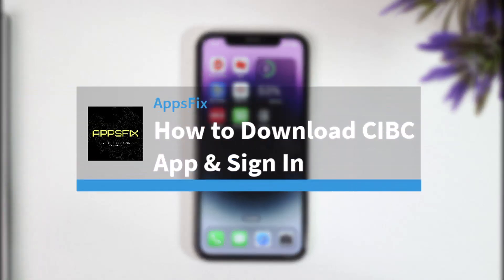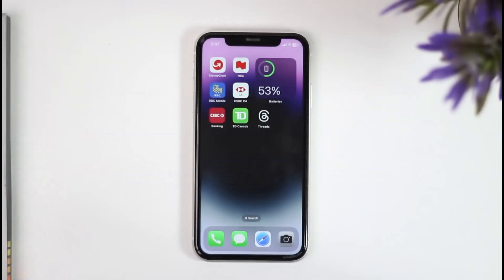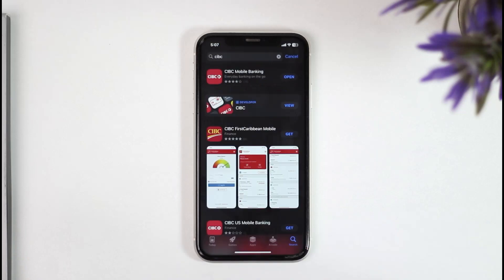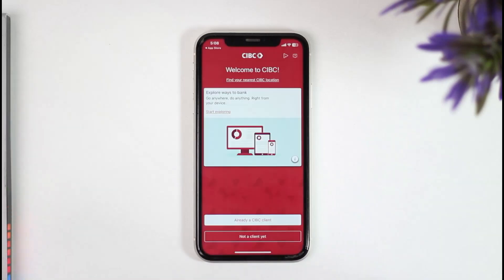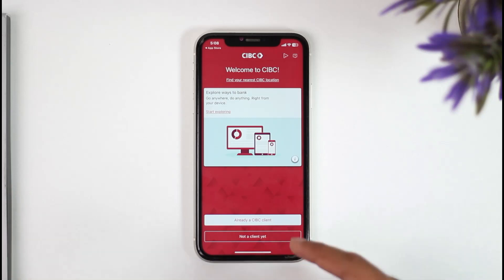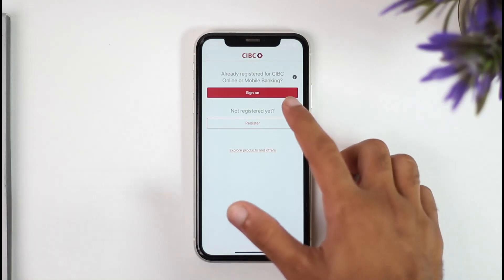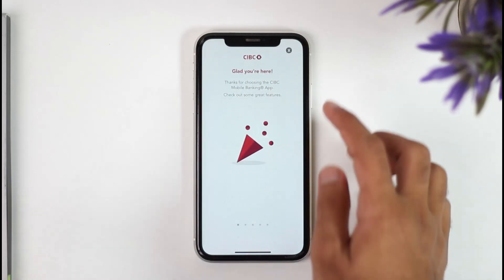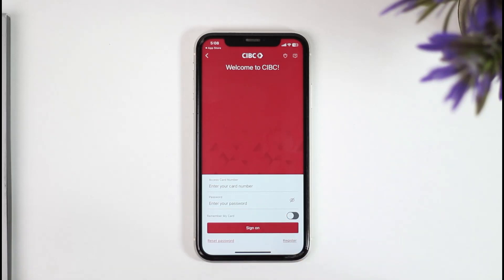How to Download CIBC App & Sign In | 2023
In this video, I will guide you on How to Download CIBC App & Sign In.